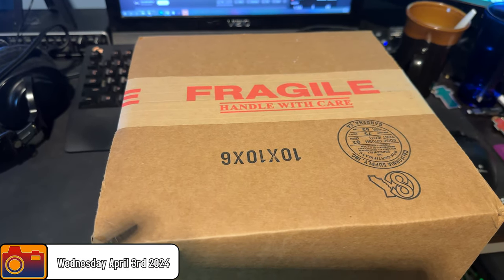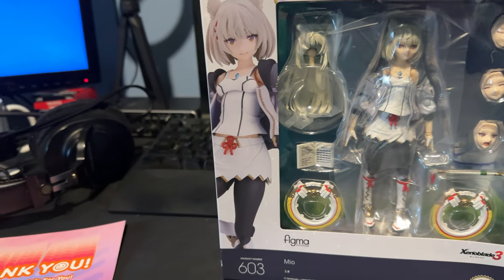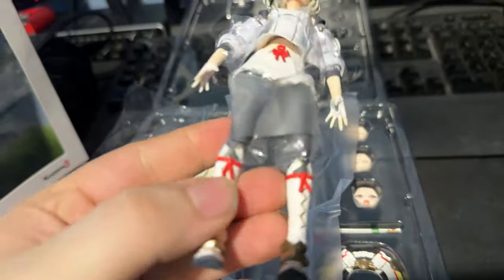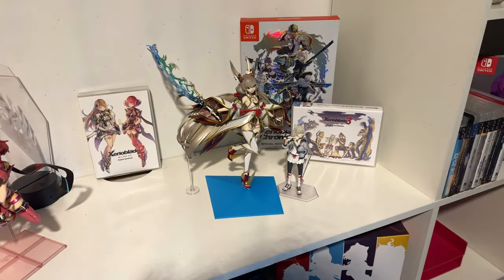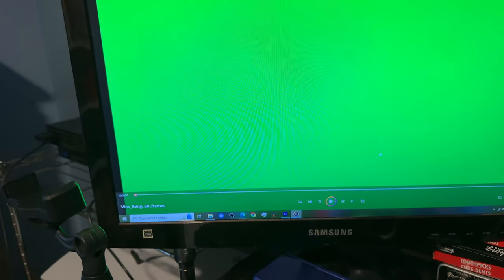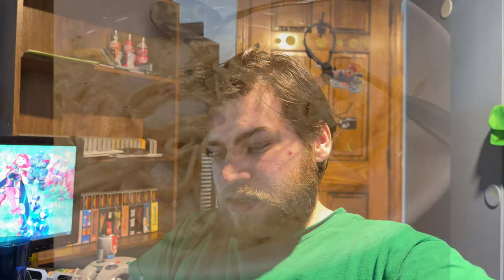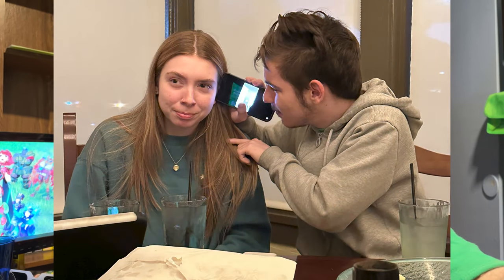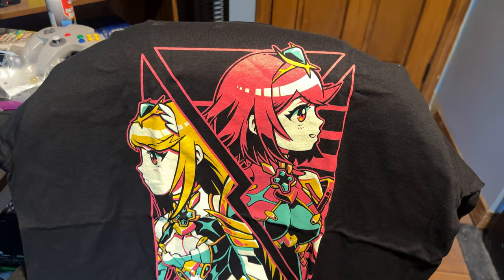Figma Mio (Mini) Unboxing | 4.3.2024 to 4.9.2024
I unbox a new figure that gets added to the Xenoblade Shrine, get a new shirt, and then the weather gets hot. Oh and there was an eclipse I guess.

🎵 "Off-Seer Mio" - Xenoblade 3 OST